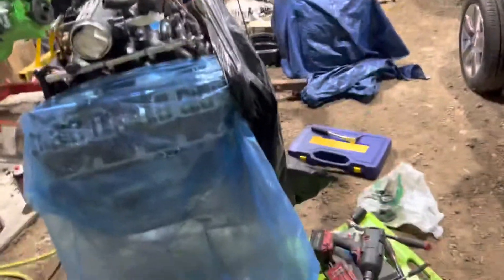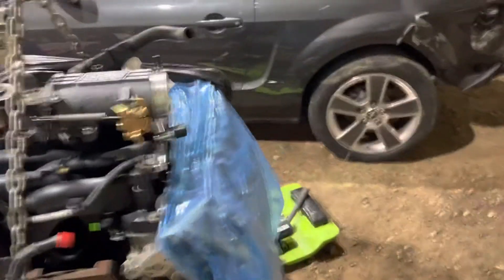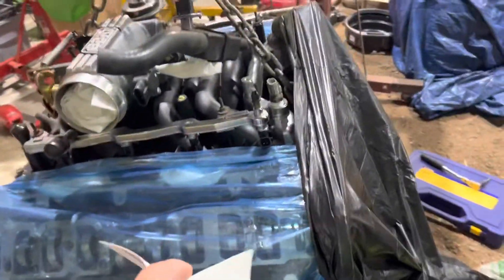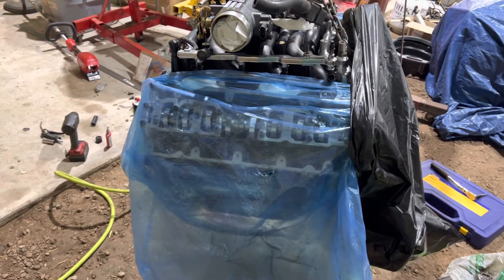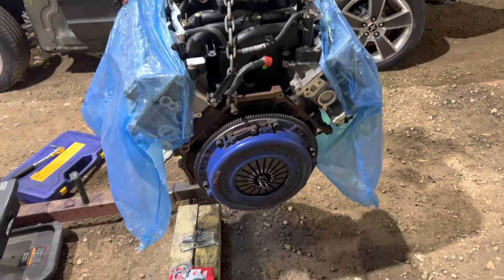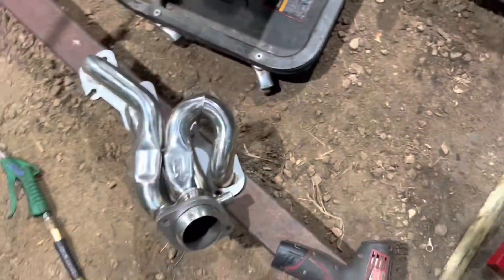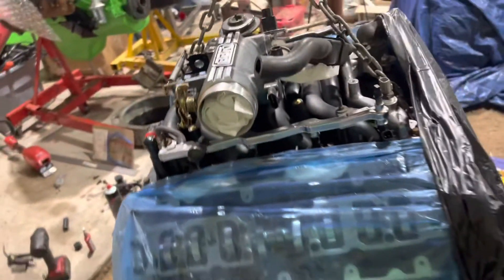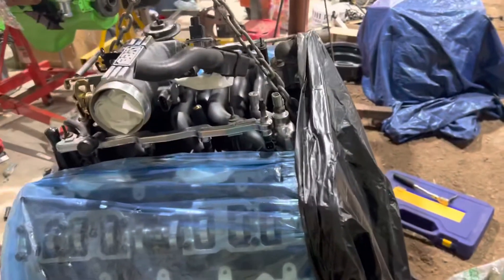4.6l engine build part 2